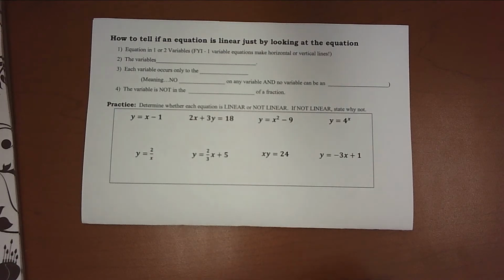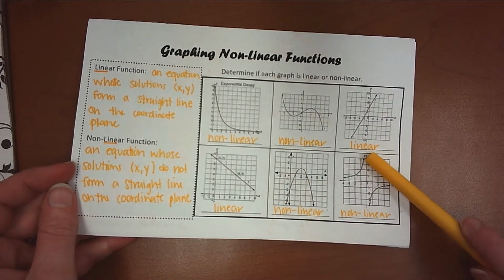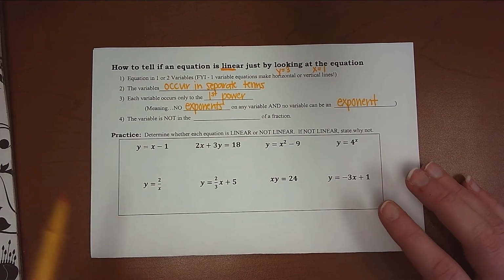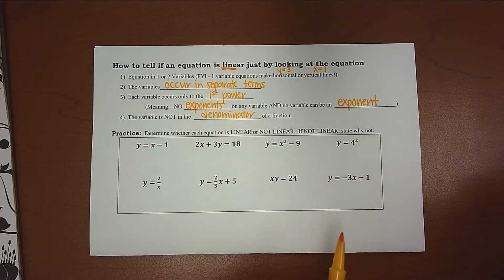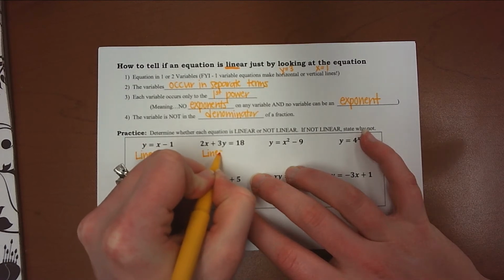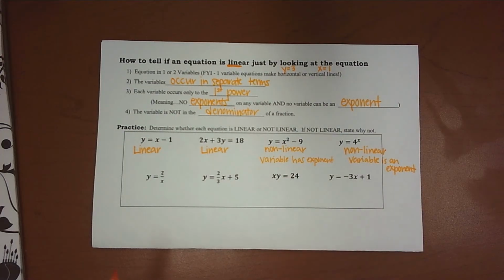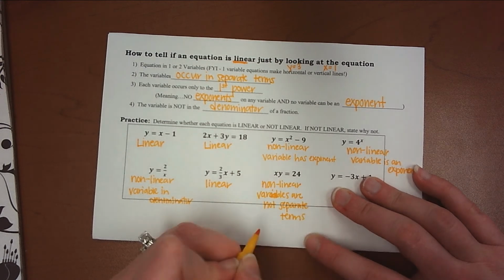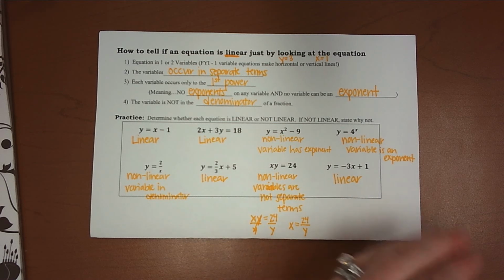7th 8D Video 5 Non Linear Functions